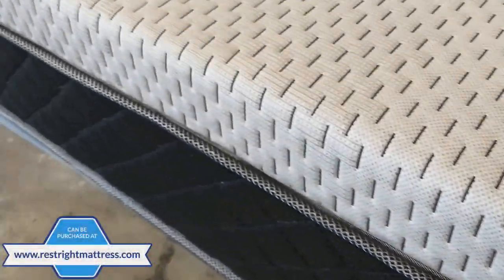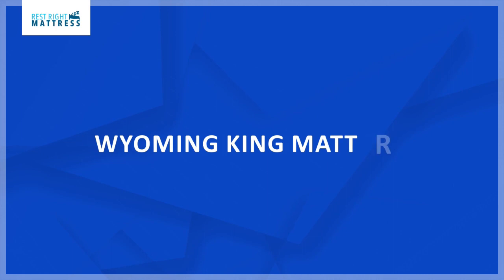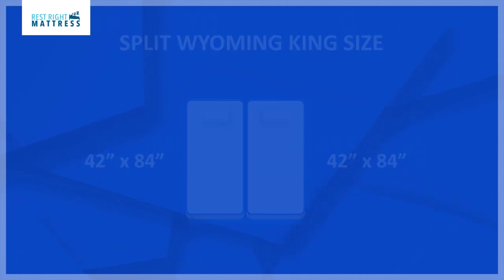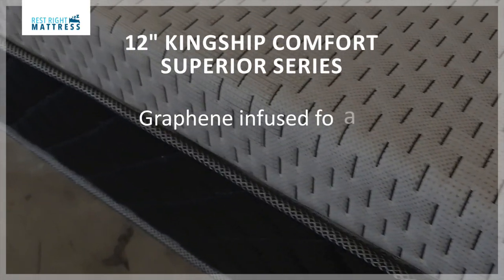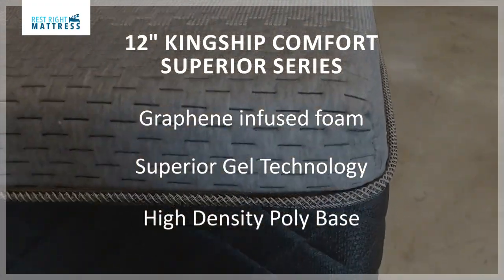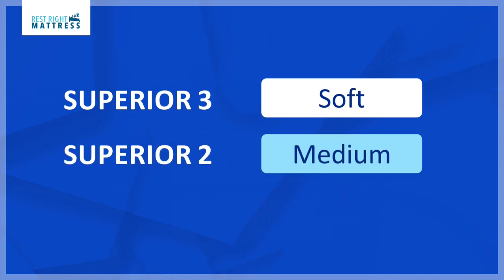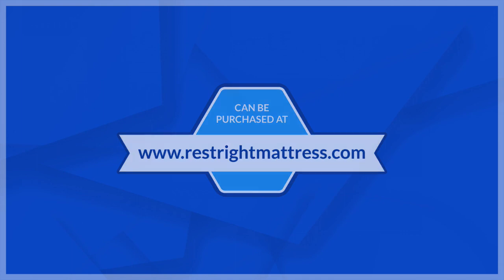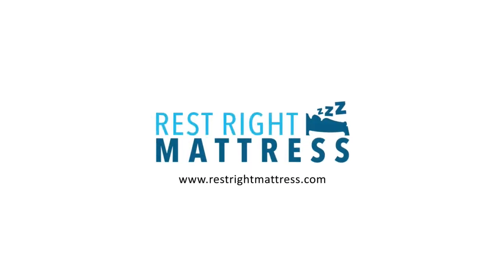Wyoming King Bed & Wyoming King Mattress-Best Soft, Medium, Firm Comfort